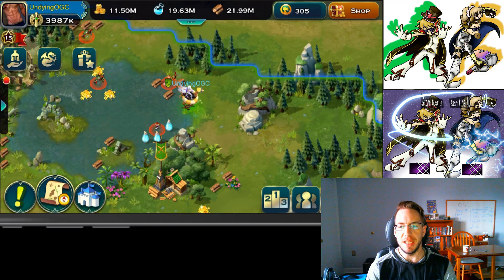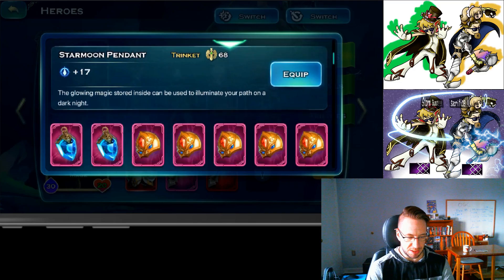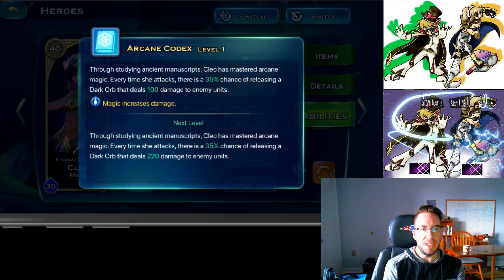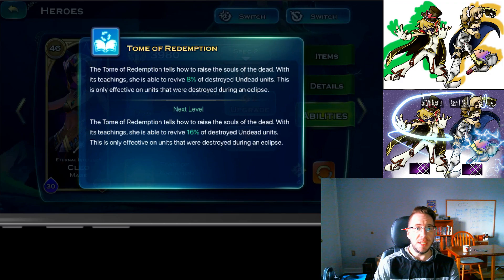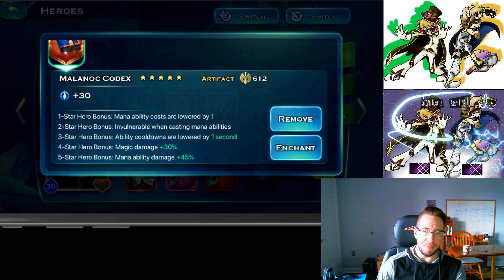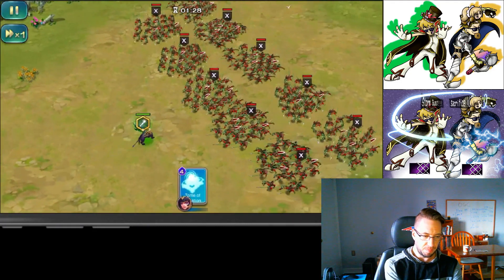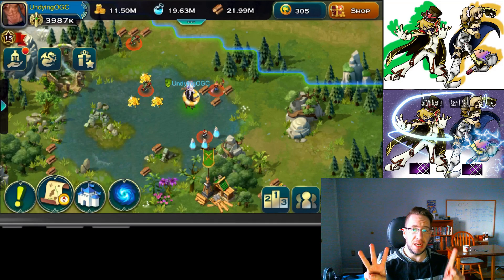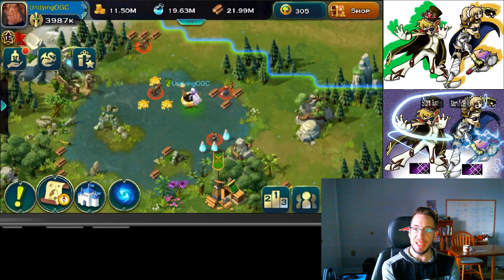Art of Conquest: Cleo Skills and Equipment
Everything you need to know about Gazul!

I do not own this game, just posting informative videos to try to help friends, new and old, out!